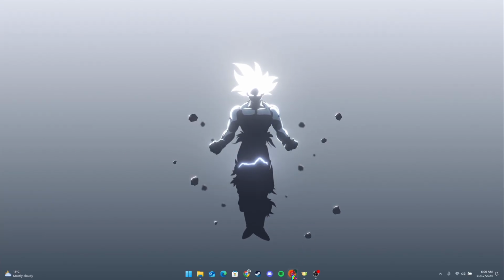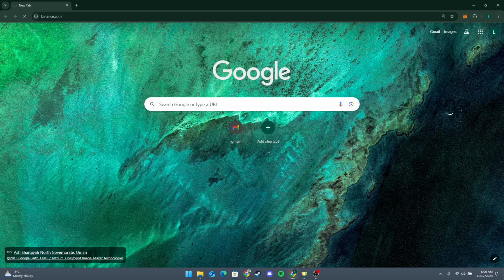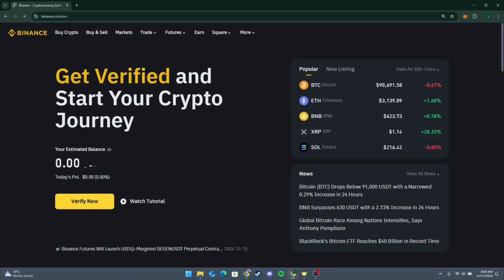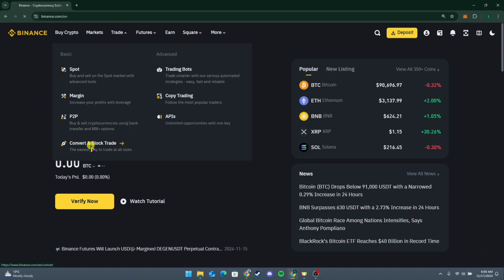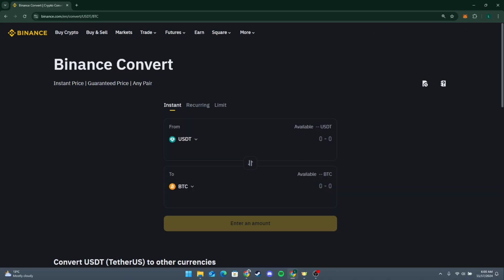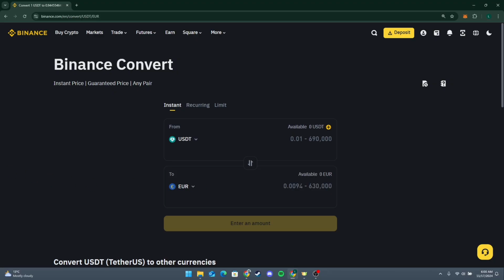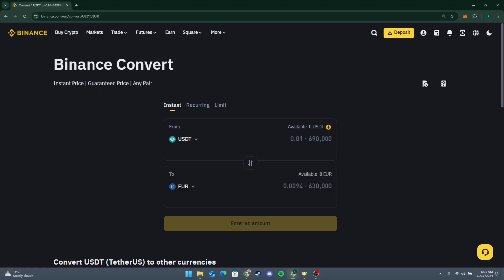How to Withdraw USDT from Binance to Bank Account 2024?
In this step-by-step tutorial, I’ll guide you through the entire process of withdrawing USDT (Tether) from your Binance account directly to your bank account. Whether you're cashing out your crypto gains or simply transferring funds, this guide has you covered!